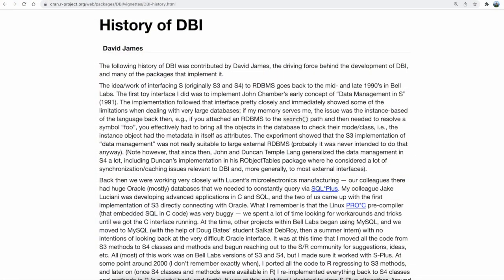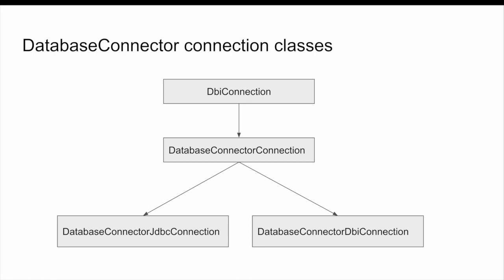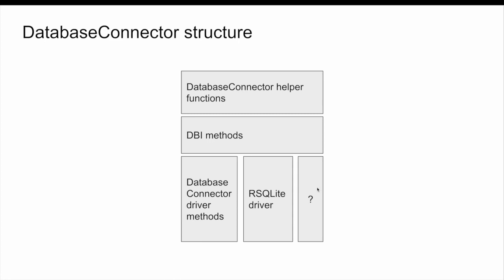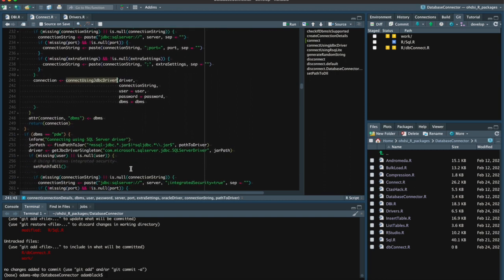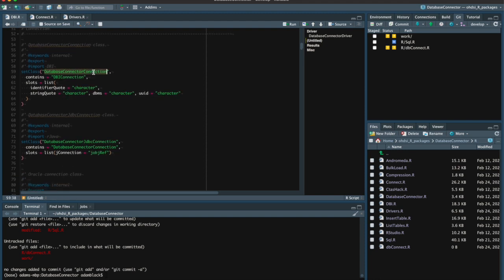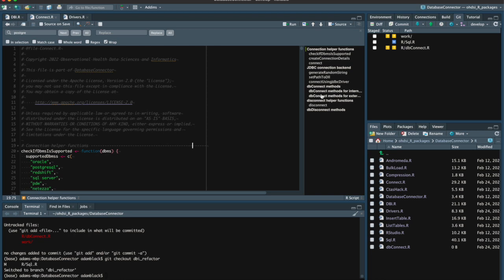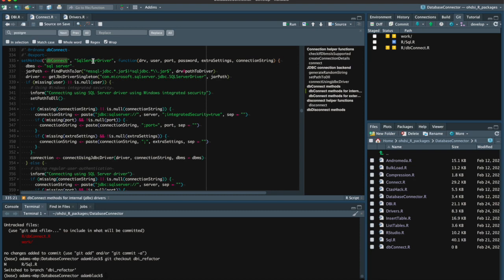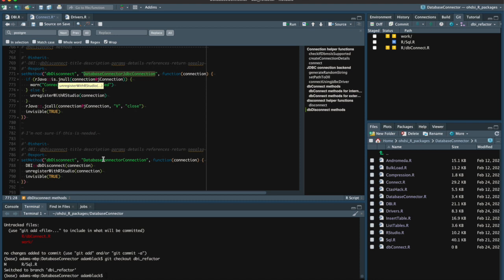OHDSI DatabaseConnector + dplyr 2/?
In this second video in the DatabaseConnector + dplyr integration quest I look over some DatabaseConnector code and do a little refactoring.